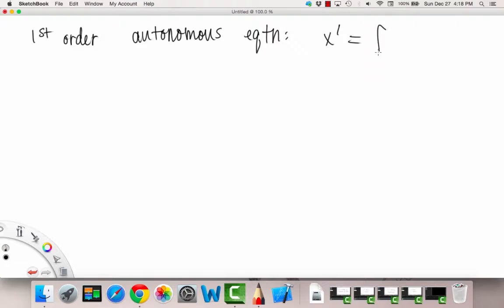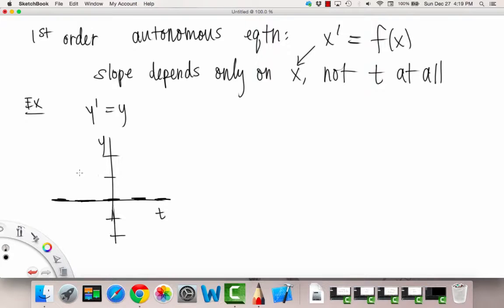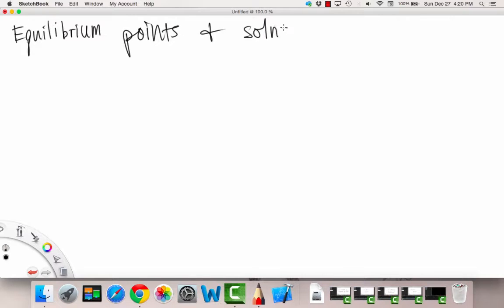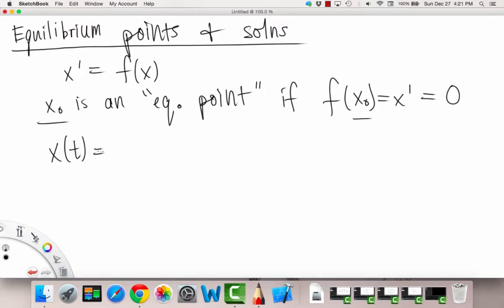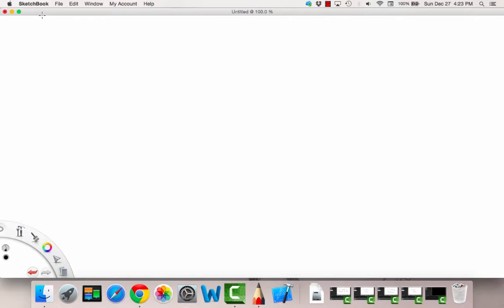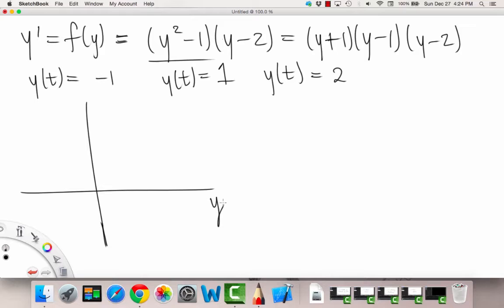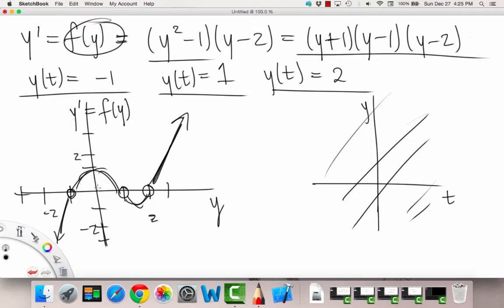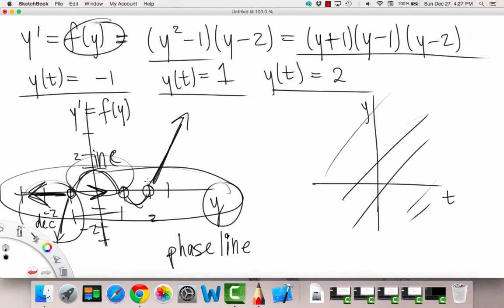Autonomous Eqtns & Stability Overview pt 1 | Differential Equations | Griti